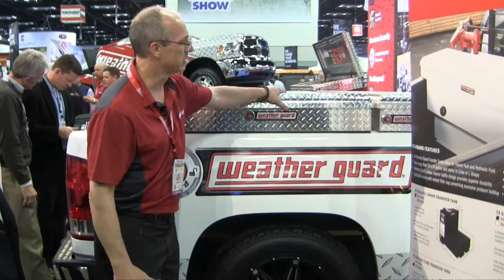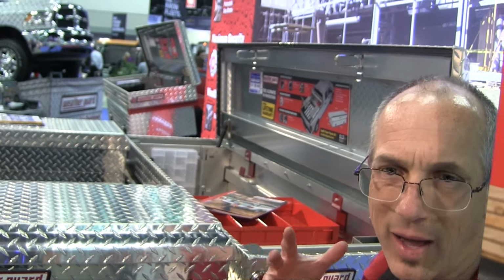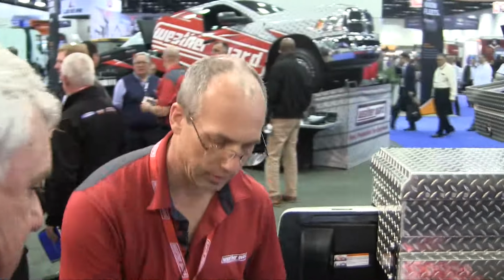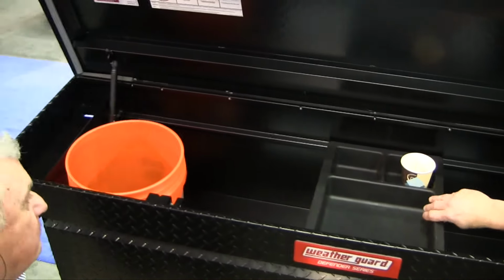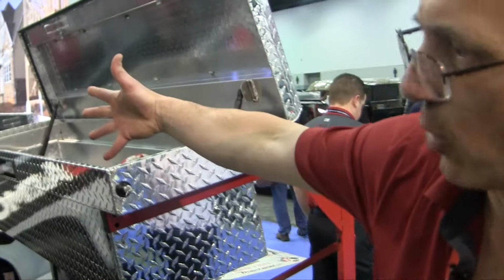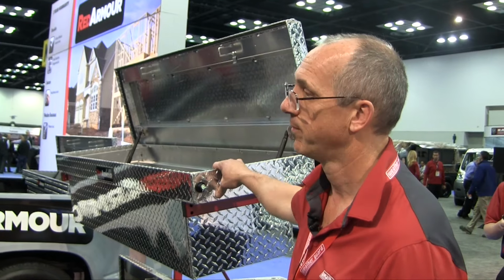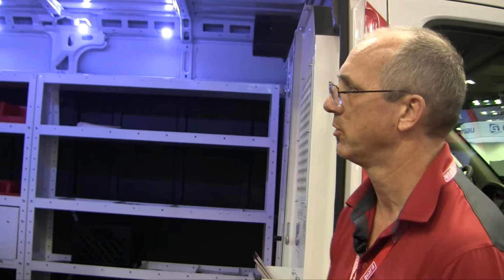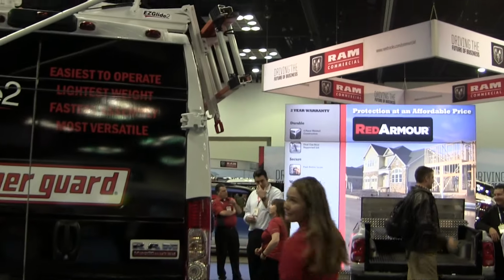Weather Guard - 2016 - Dan Laurx Demonstrates Toolbox Durability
WEATHER GUARD Toolboxes designed and built utilizing the latest technologies and toughest materials to provide the most complete selection of high-quality storage equipment available.